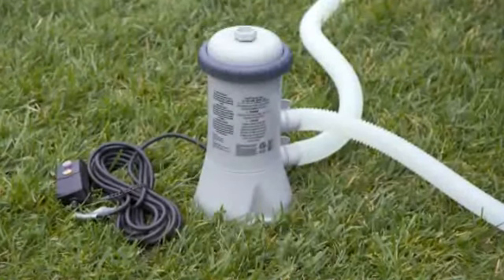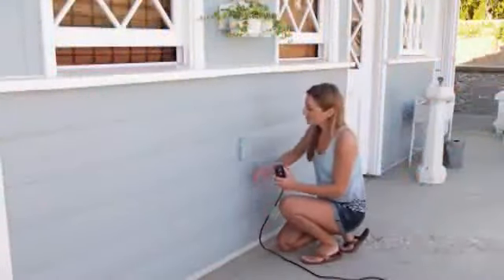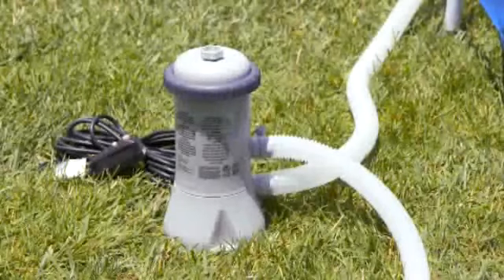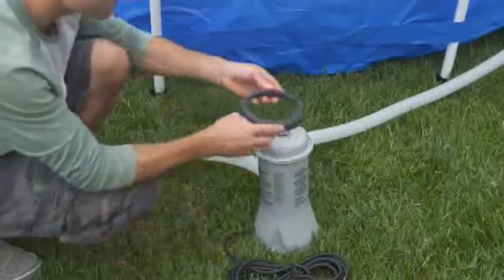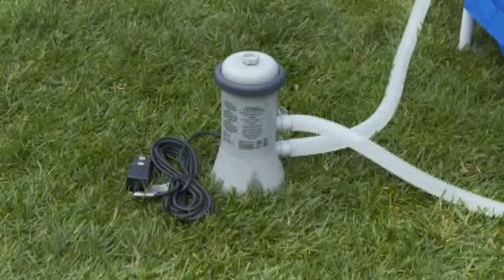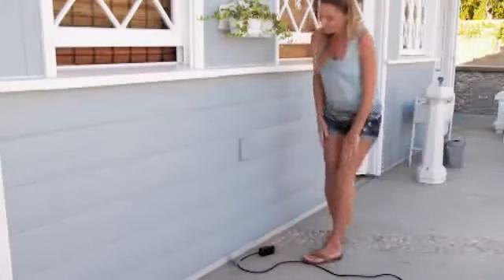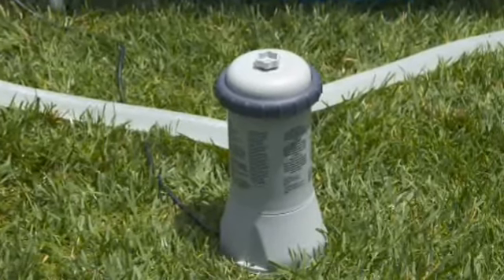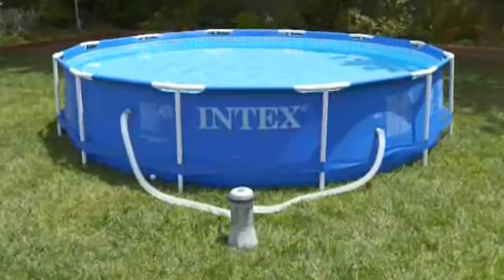Pompa filtrująca do basenów ogrodowych 2006 l/h Intex 28604 na dmuchane.pl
Pompa filtrująca do basenów ogrodowych Intex.
Intex #28604 o wydajności 2006 l/h.